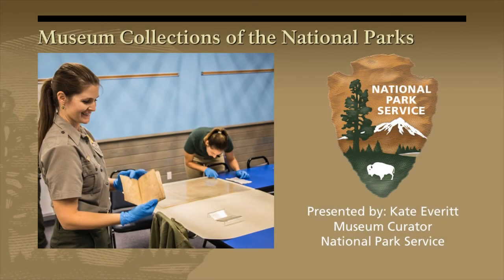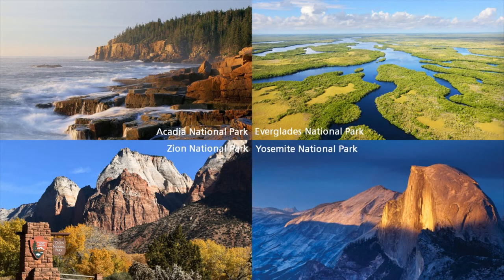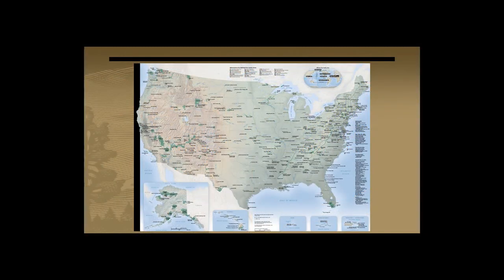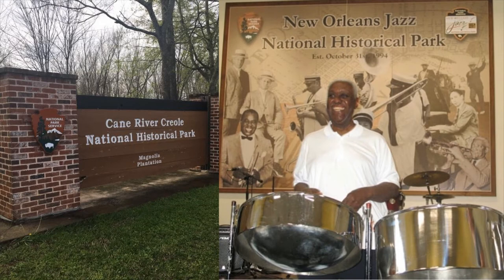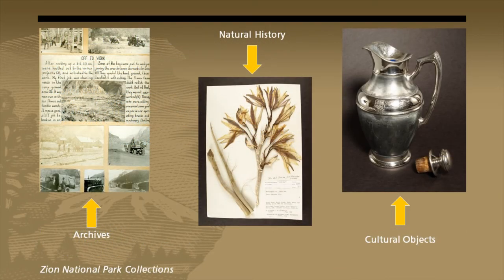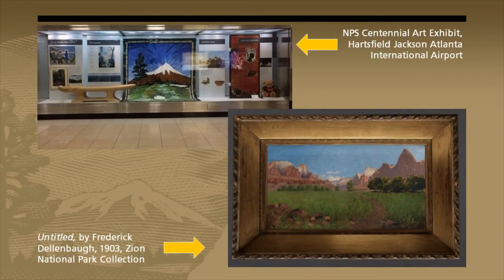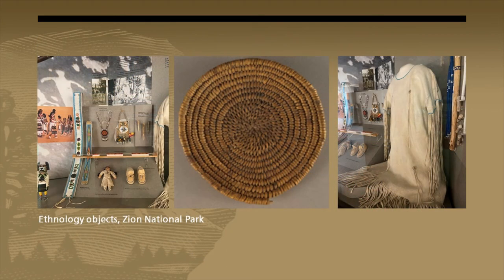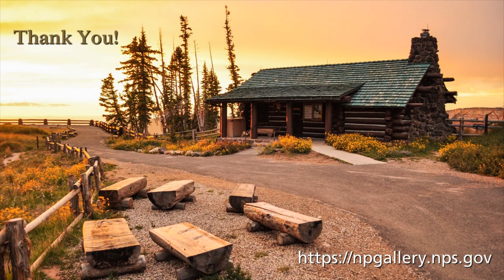Museum Collections of the National Parks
In addition to protecting the natural beauty of America's wilderness, the National Park Service safeguards some of our important historic artifacts in their museum collections. Take a tour with museum curator Kate Everitt!